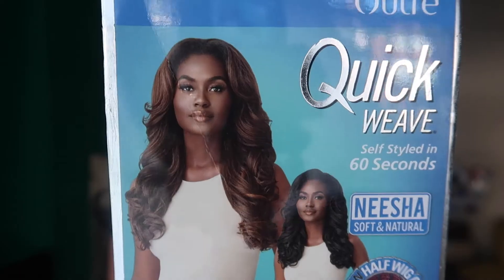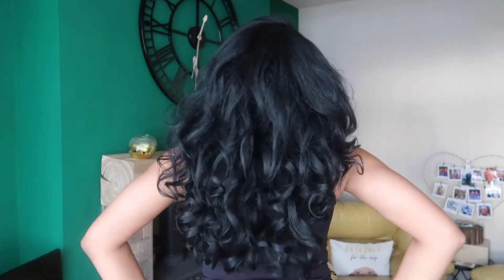Outre quick weave wig review | Neesha H304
I adore this wig so much!

If you want to work with me please get in touch with me

Audio 'MIA' from YouTube Library

* Some links are affiliate, meaning that if you care to purchase any of the products with the link in the description box, I make a small commission, it does not change the price in any way. I am not paid or asked  to use these links.